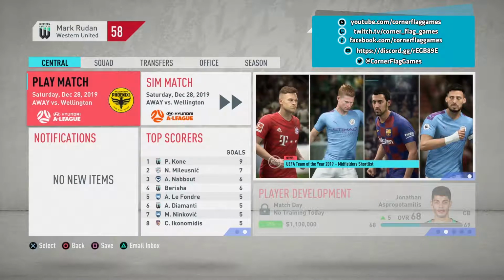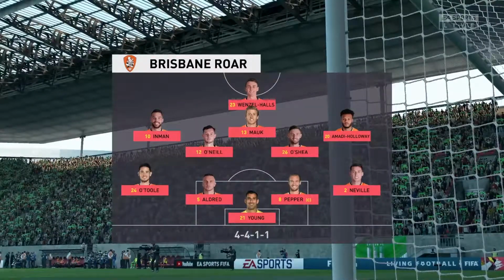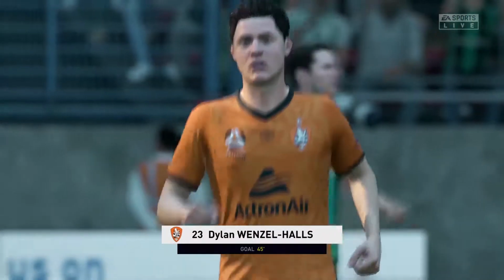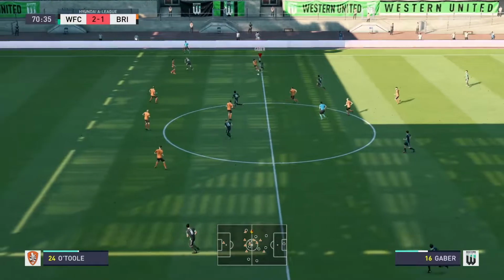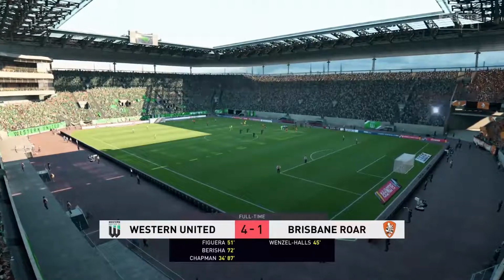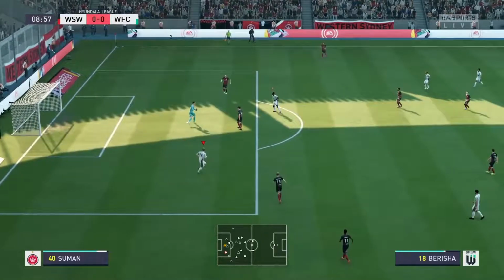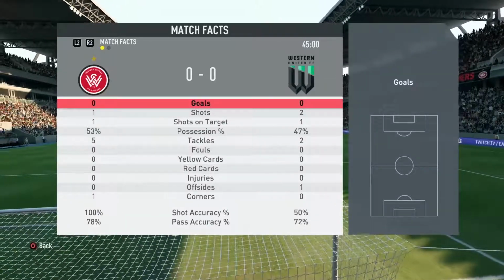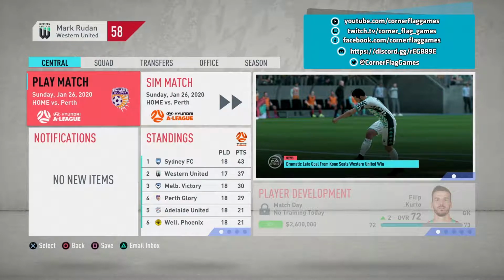FIFA 20 - MINI ROAD TO GLORY | WESTERN UNITED | CAREER MODE | EP 4 - THE MIDDLE OF THE SEASON BATTLE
The 4th episode of Corner Flag Games, FIFA 20 Road To Glory Career Mode with Western United. Can we make a push to become winners of the Asian Champions League? Only time will tell.

| SOCIAL MEDIA |